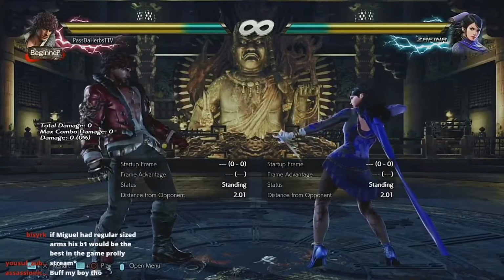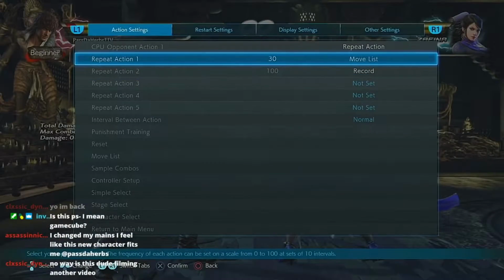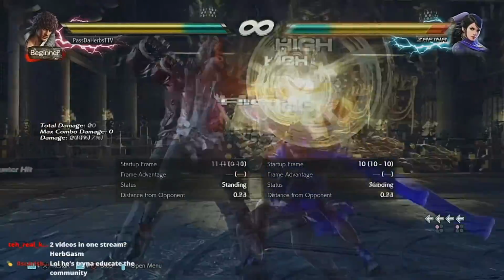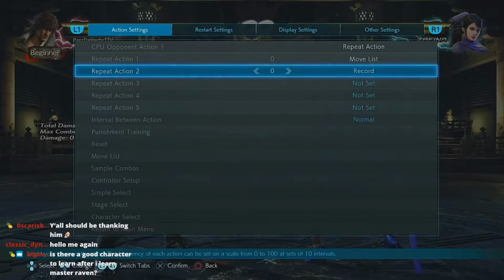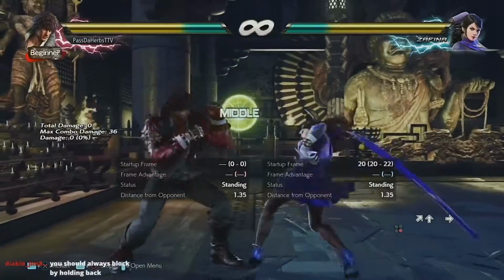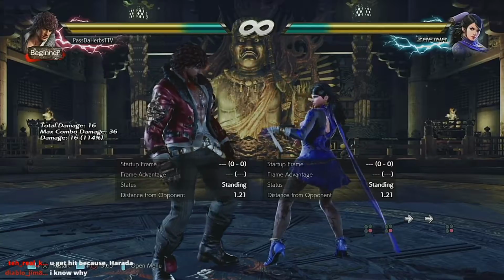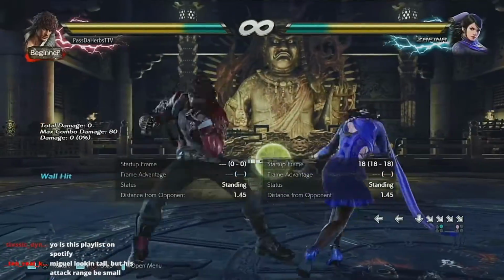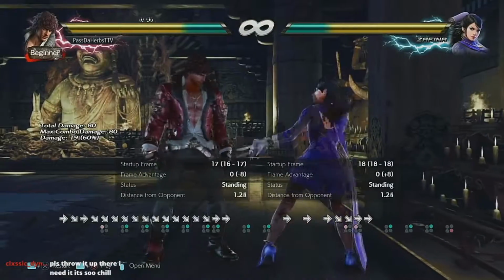Understanding Defense | TEKKEN 7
This is a new video explain a good portion on what makes Defense DEFENSE

I really hope you all enjoy this video I have MUCH more coming VERY soon

I'm sorry you didn't see this LIVE! Check out the Stream to see all of the exciting moments!

Check out my stream to be a part of the action!!

MON WEDS FRI @11AM EST!

Check Out The Stream To Be a Part Of The Action!

If You Like Some Of the Content Check Out My Tweets